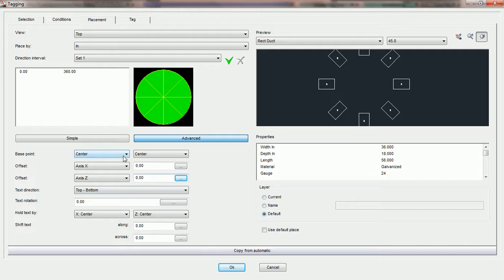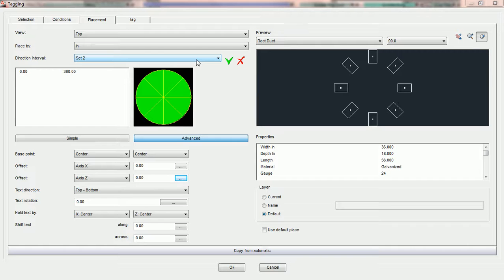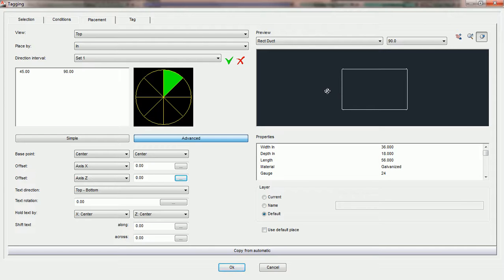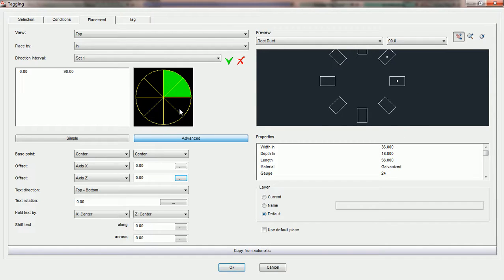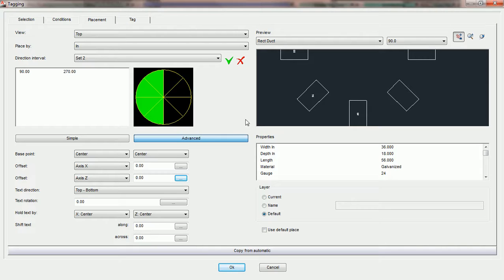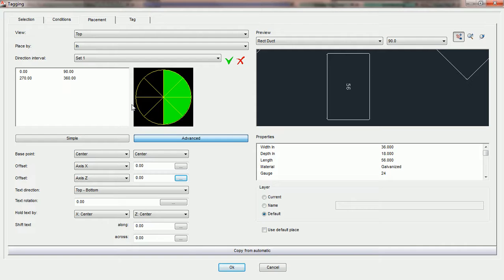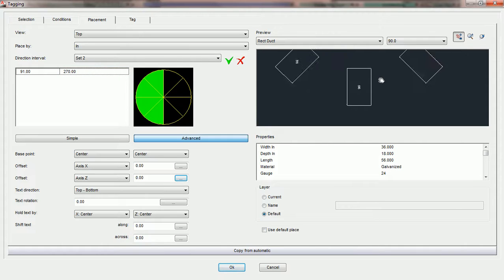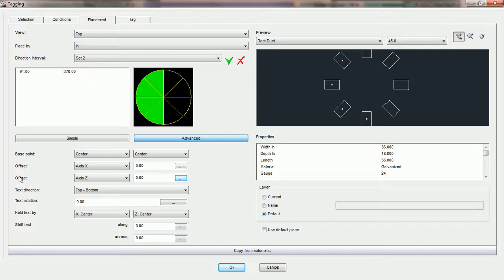08 033 Direction Interval Part 8